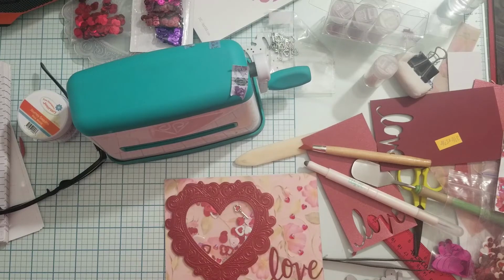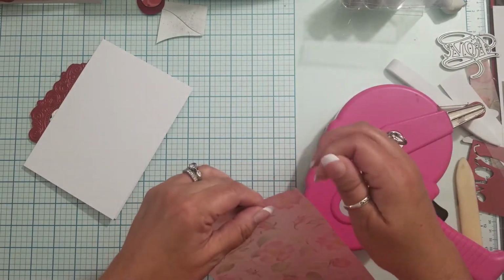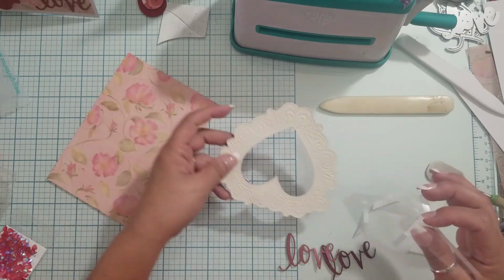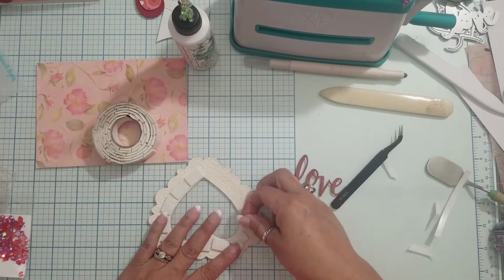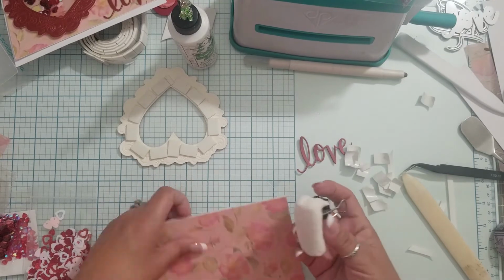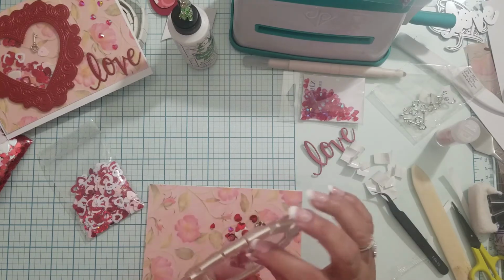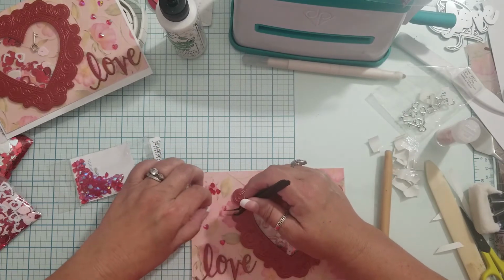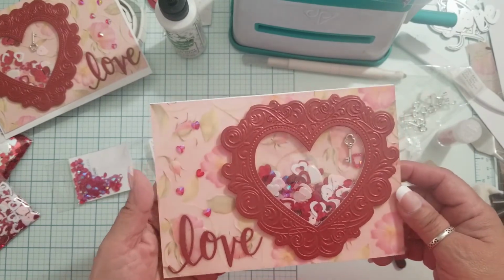Embossed Heart Shaker Card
Gemini by Crafter’s Companion Biarritz Frame

Card Base:  7” x 10”   Score @ 5” on the 7” side.  Solid Card stock

Top Panel:  5” x 7” Patterned paper

Acetate:  3-1/4 x 3-3/8
Snip off two bottom corners to fit heart cut out.   Contrasting Card stock.